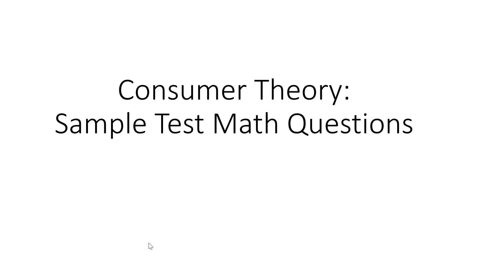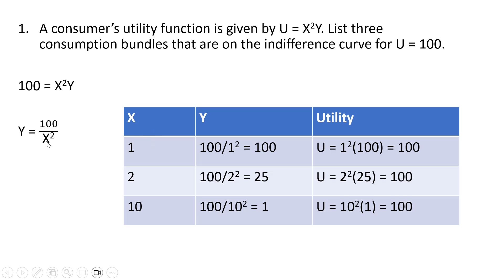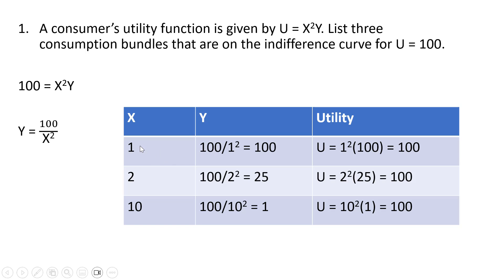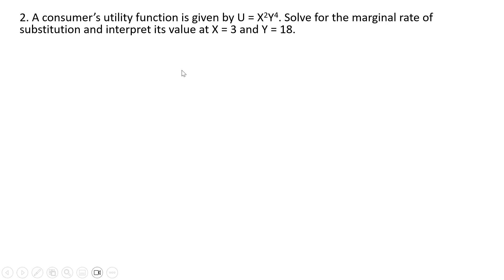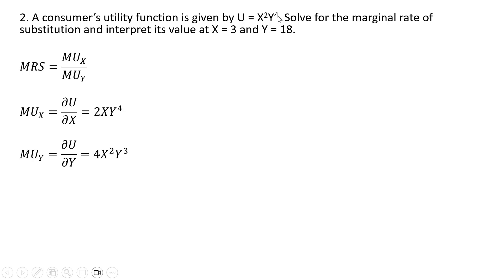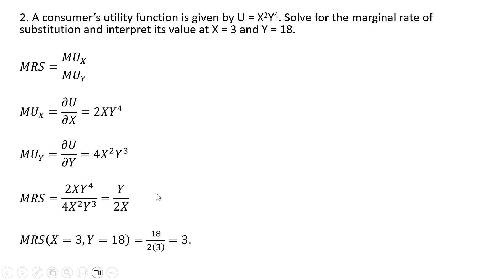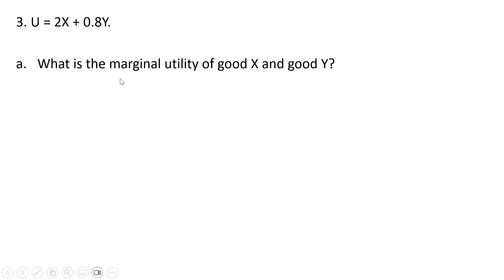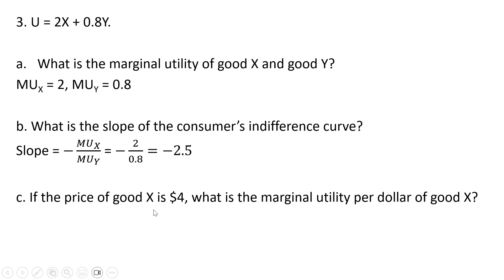Sample Math Test Questions: Consumer Theory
Questions deal with indifference curves, marginal utility, marginal rate of substitution, deriving a demand function, maximizing utility, perfect substitutes, and perfect complements.